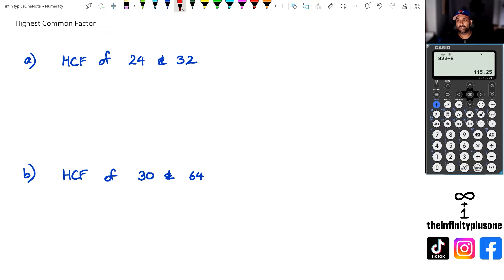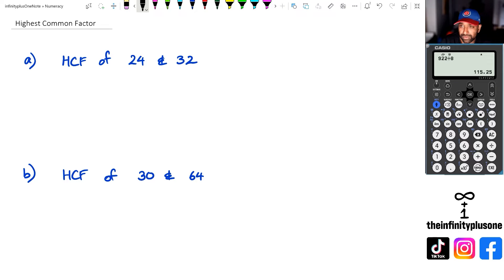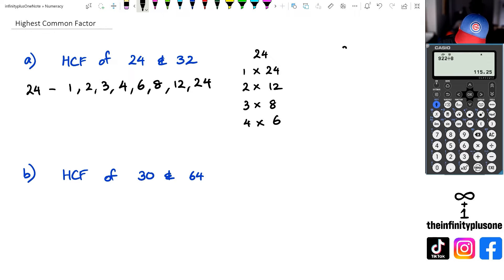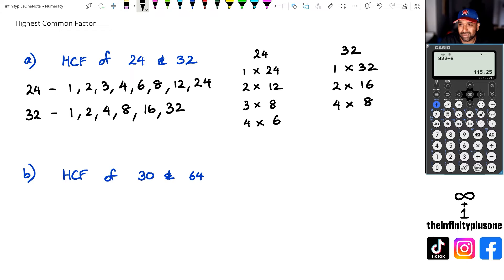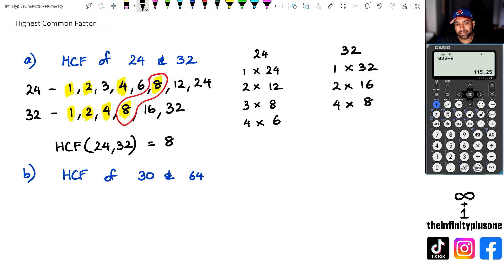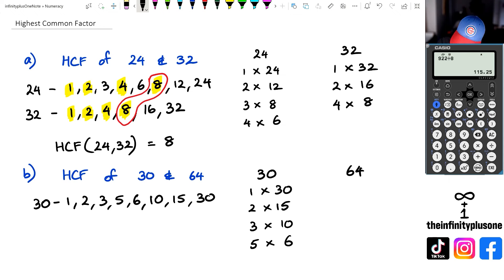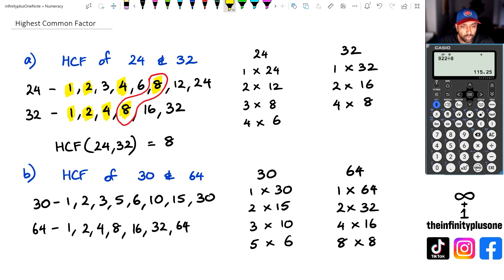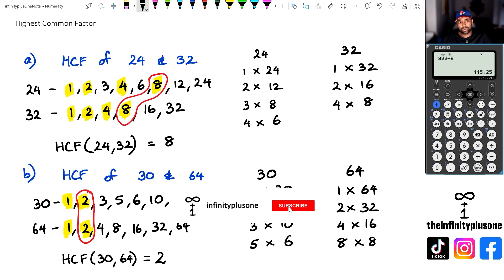How to Find the Highest Common Factor Between Two Numbers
Finding highest common factor
How to find HCF in mathematics
Highest common factor explained
Math tutorials: HCF of two numbers
Prime factorization for HCF
Examples of calculating highest common factor
Identifying the greatest common factor
Number theory: Highest common factor
Understanding HCF and its applications
HCF and divisibility rules